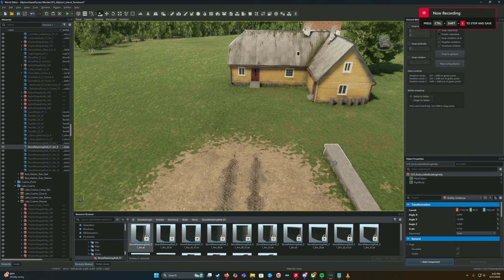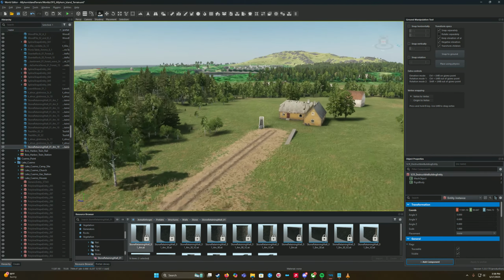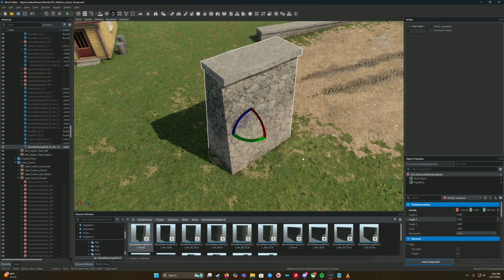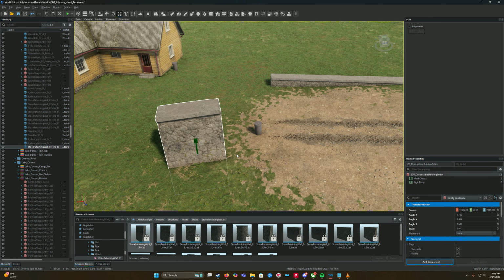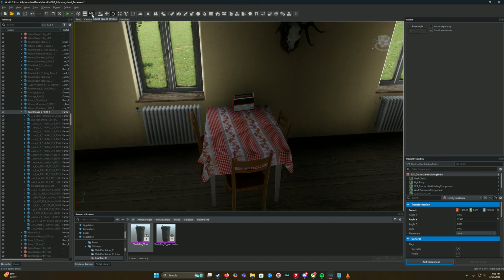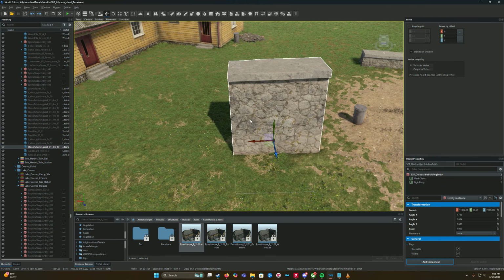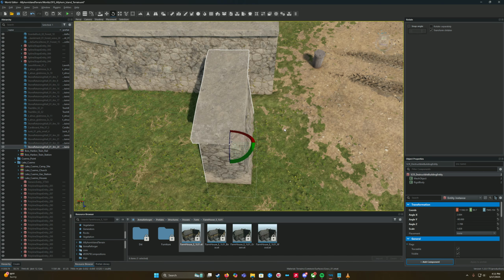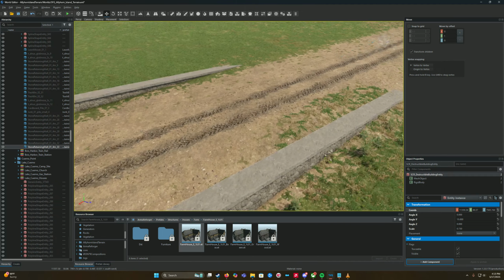ARMA Reforger - Hotkey/shortcut tips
00:00 Intro
00:20 PrefabLibrary vs Prefabs folder
2:15 Camera speed (Hold right mouse, scroll wheel up or down)
2:54 Q - Ground manipulation tool (move objects along the ground)
3:42 W - Move tool
4:39 E - Rotate tool
5:27 Ctrl + Down Arrow - Snap to ground
7:16 R - Scale tool
8:49 P - Locate item in library
10:22 Select parent/select child
12:06 Ctrl + Alt + Move - Duplicate item
14:30 Ctrl + Rotate - Snap rotation angle
15:35 Cords and angle copy and paste
18:06 Outro